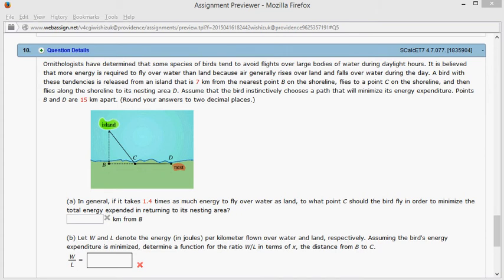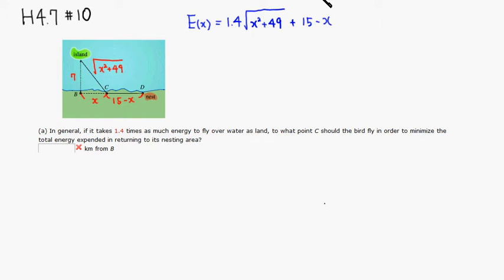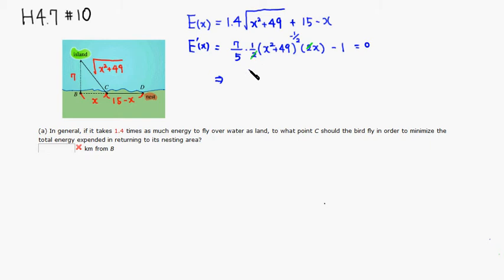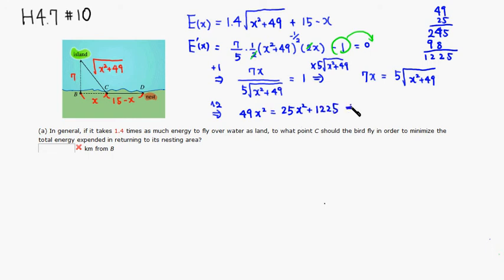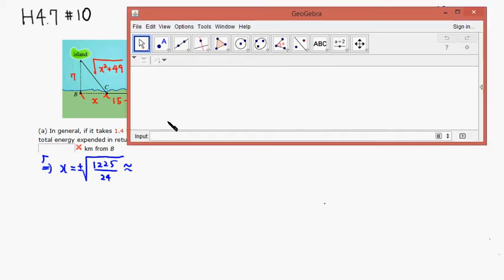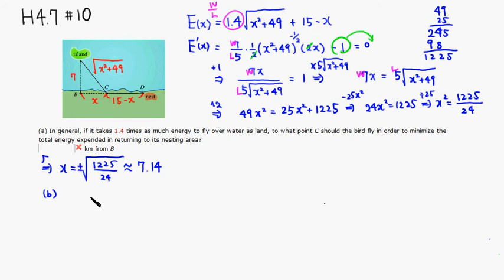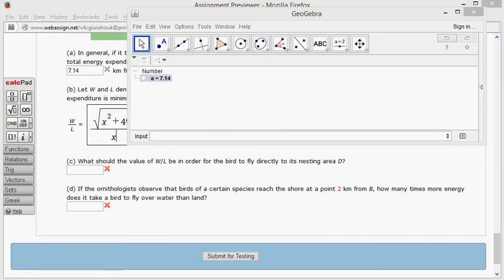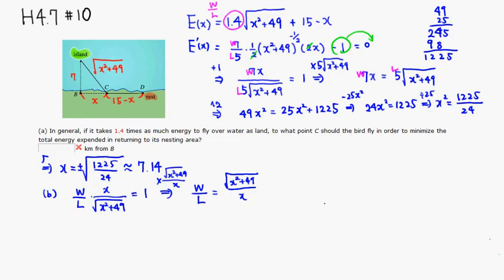MTH 131 H4.7 #10 (Spring 2015)